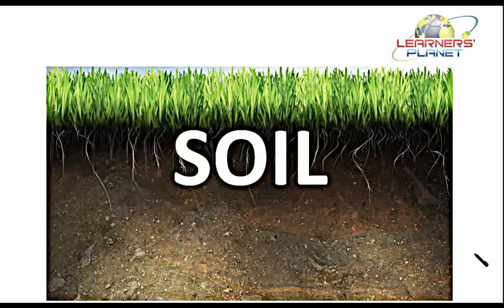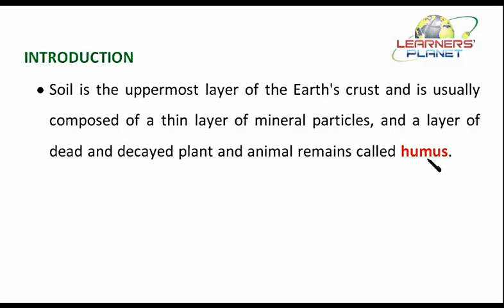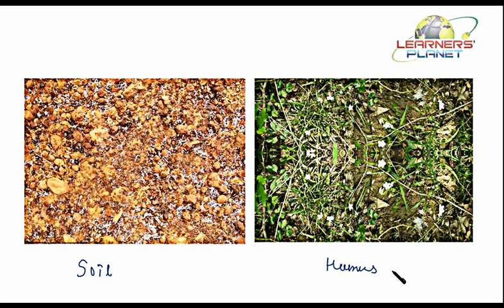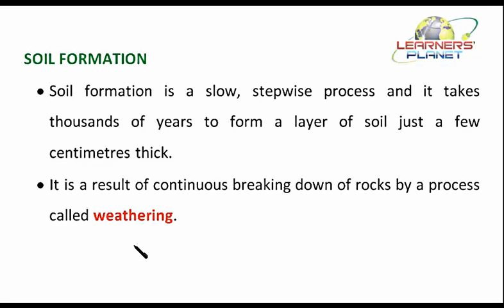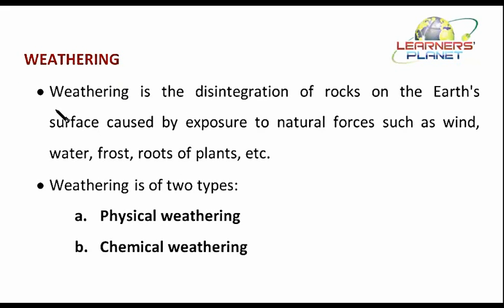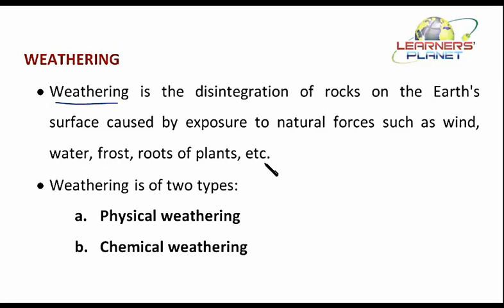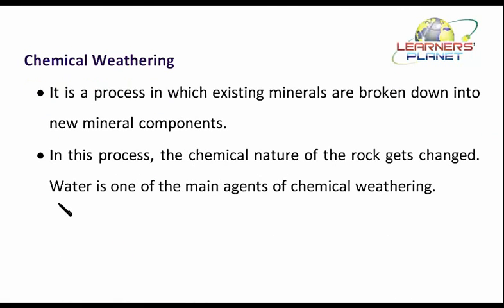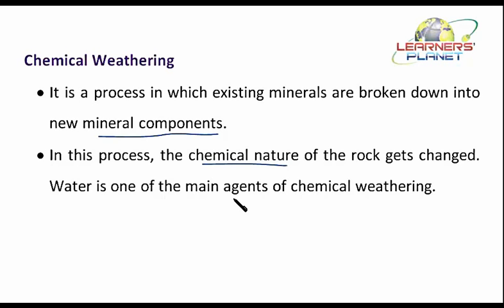SOIL-1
What is soil, what are the types of soil , What is humus ? Watch this interesting video on soil to learn more about soil